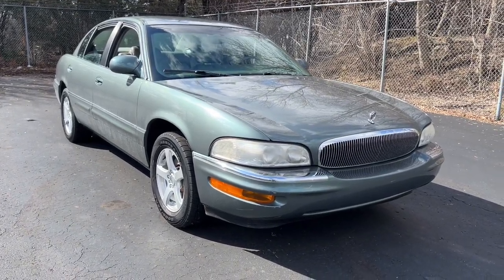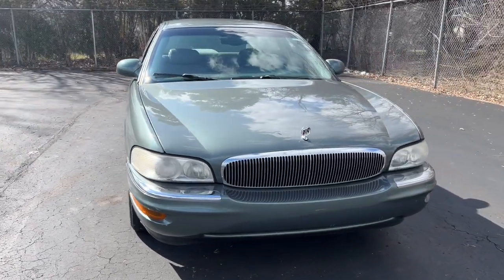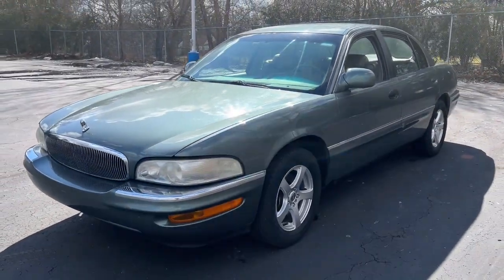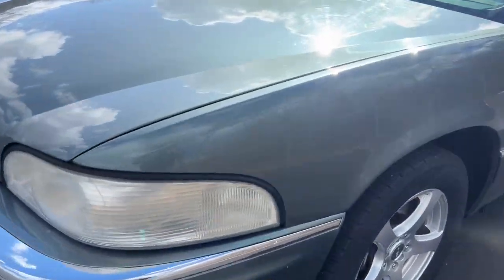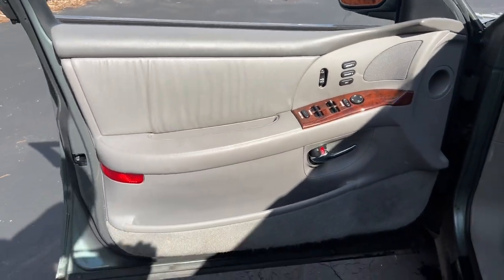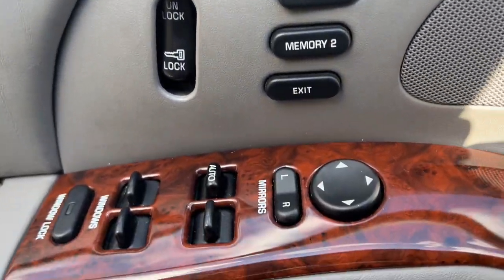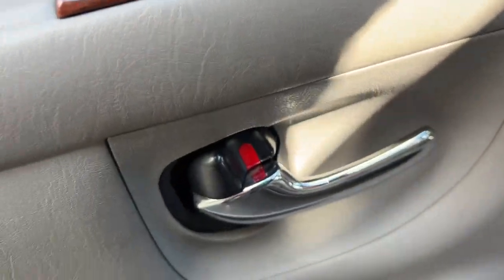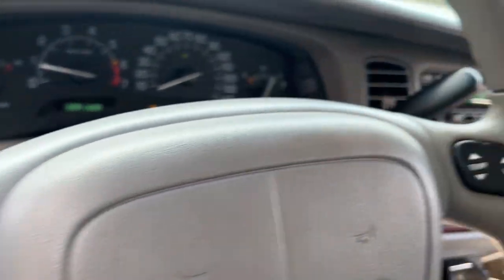1998 Buick Park_Avenue Davison, Flint Grand Blanc, Lapeer, Burton 6-30015AK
61u Used 1998 Buick Park_Avenue Base available in 800 N. State Rd., Davison, Michigan at Hank Graff Chevrolet. Servicing the Davison, Flint, Grand Blanc, Lapeer, Burton, MI area.

Park_Avenue Base
1998 Buick Park_Avenue Base - Stock#: 6-30015AK

800 N. State Rd

Recent Arrival! 4D Sedan 3.8L V6 SMPI 12V 4-Speed Automatic FWD 61u Medium Gray Leather.brbrbrFWD 4-Speed Automatic 3.8L V6 SMPI 12V